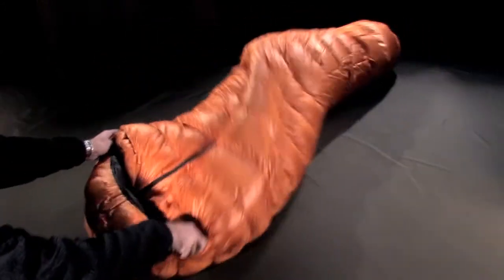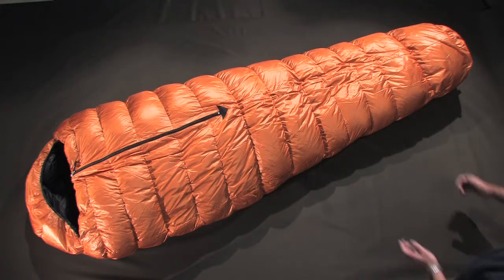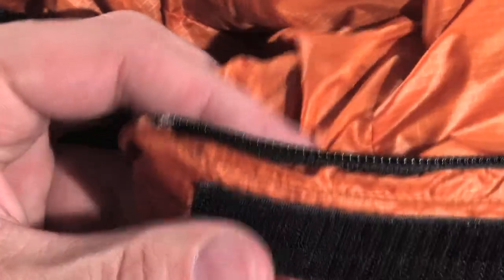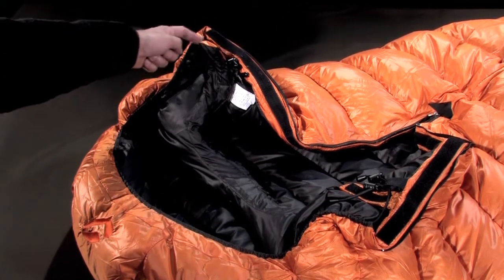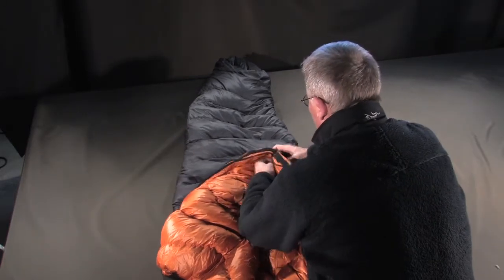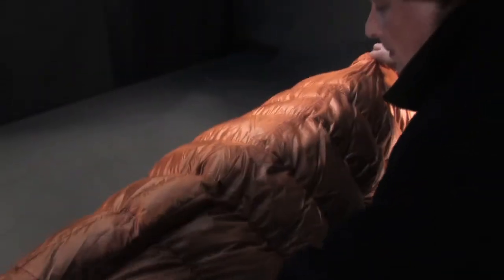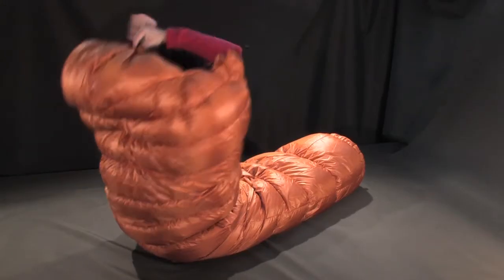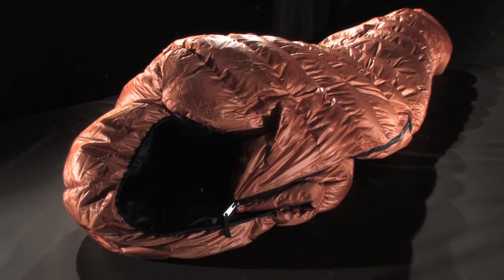Valandre Lafayette - Down sleeping bag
The Lafayette introduced in 2000, was a technical revolution. It's the first bag in the world, where the baffles are under shape control in a circular shape. The idea is to design a shape, that like air craft wing uses 'Nervures"  to shape the wing into the form desired. And it works: Look at the moment the bag is put on the side... with nothing inside it holds up it's self!

More than ten years later, no other company has produced a bag using this technique.